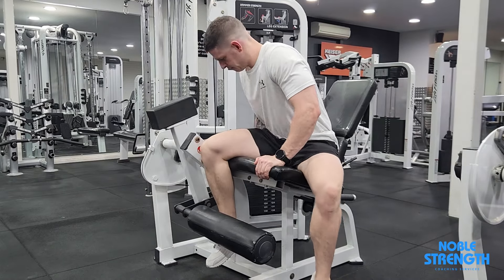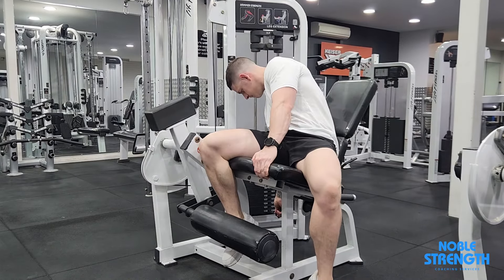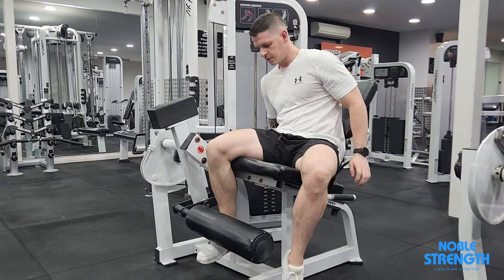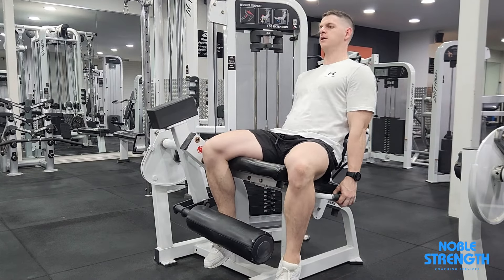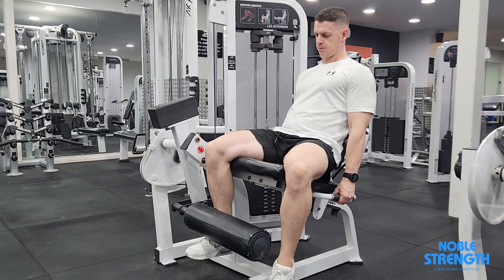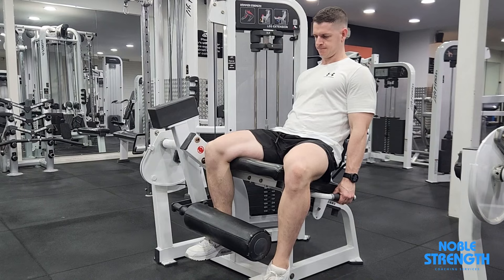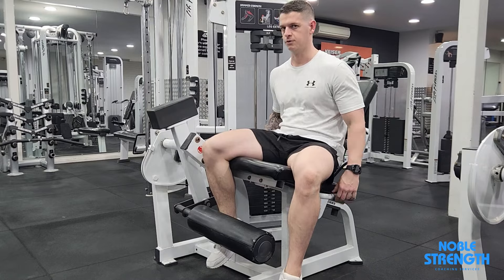1 Leg Overcoming Isometric Leg Extension